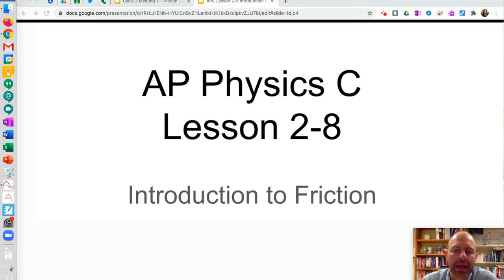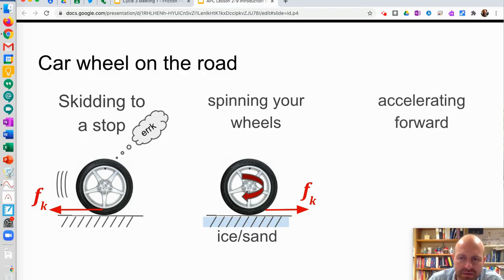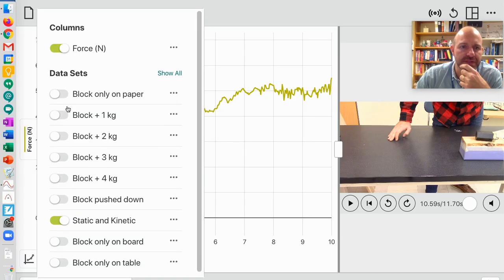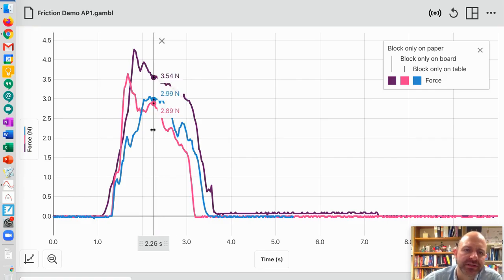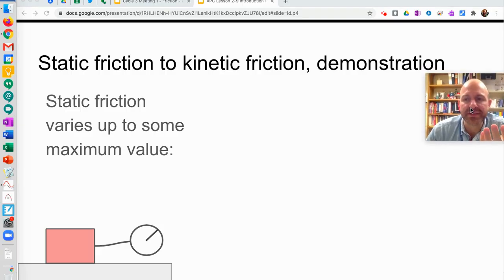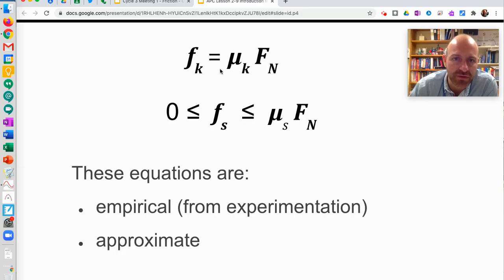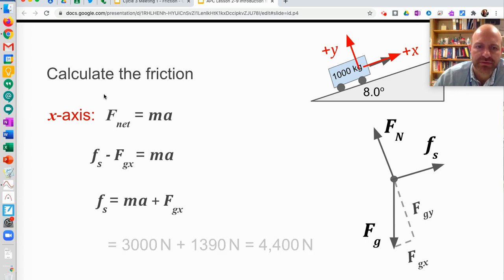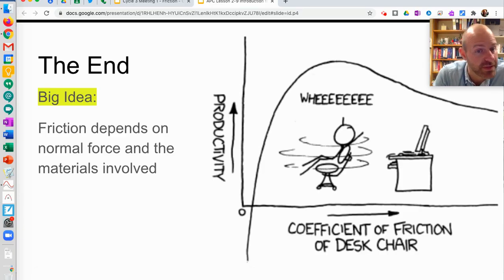APC Lesson 2-8 introduction to Friction